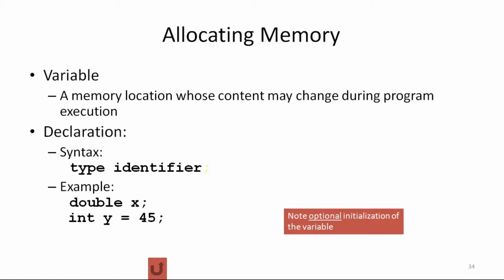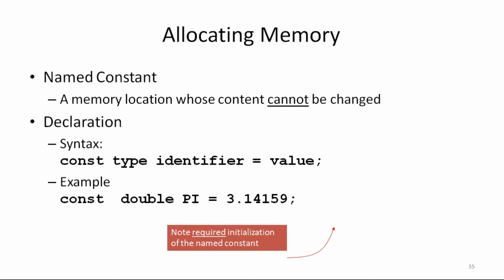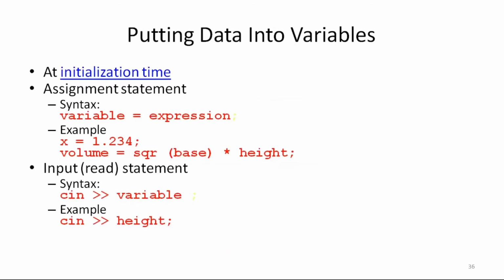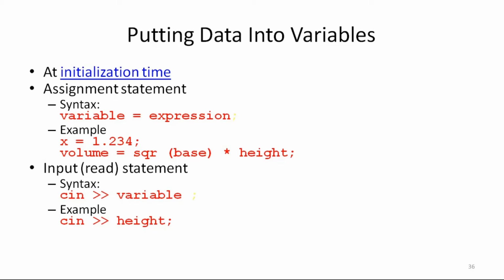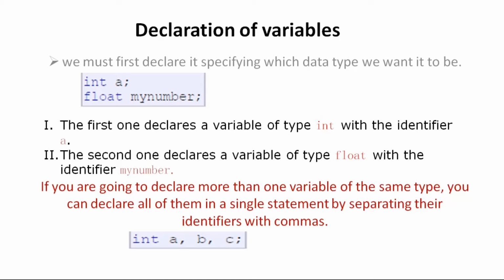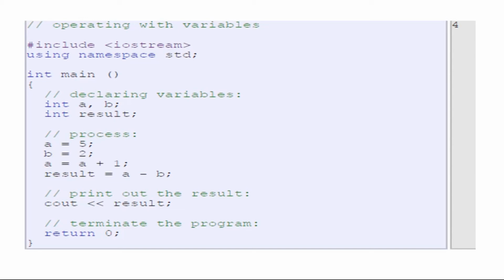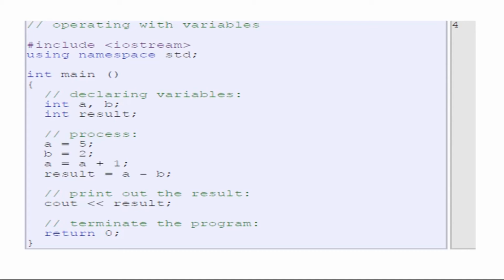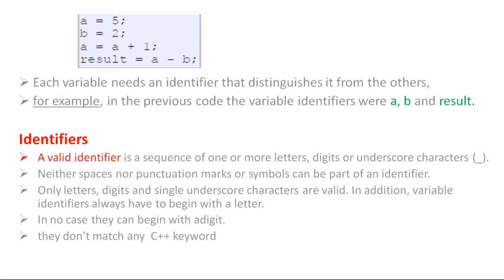Lecture 4 Fundamental data types in C++ በአማረኛ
we store the variables in our computer's memory, but the computer has to know what kind of data we want to store in them, since it is not going to occupy the same amount of memory to store a simple number than to store a single letter or a large number.